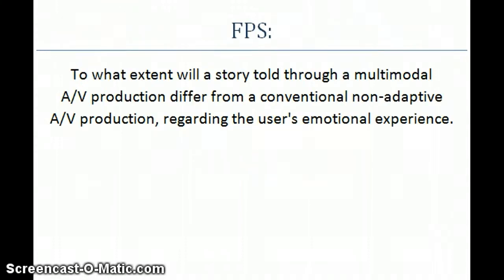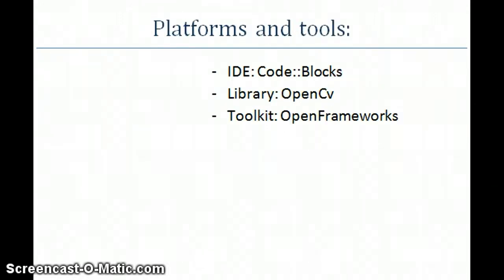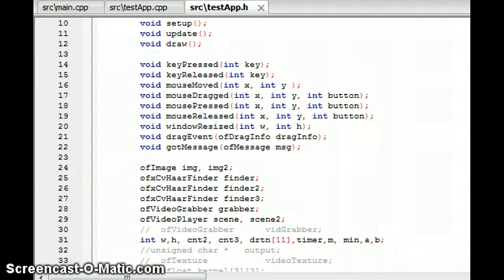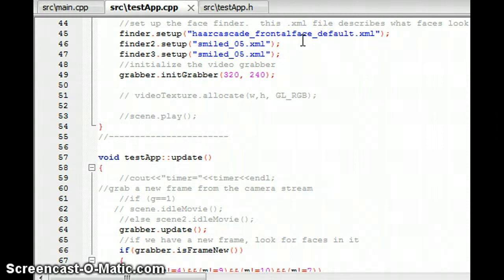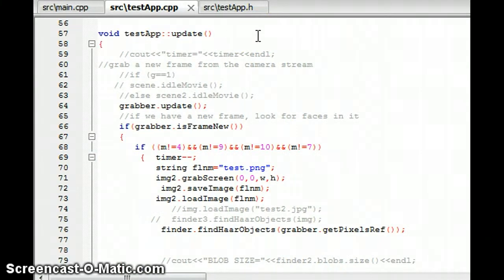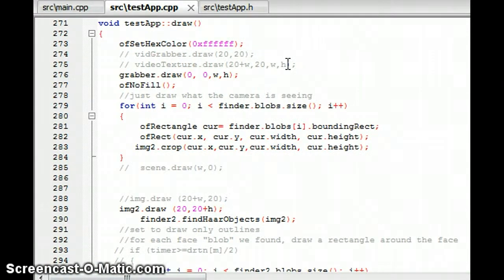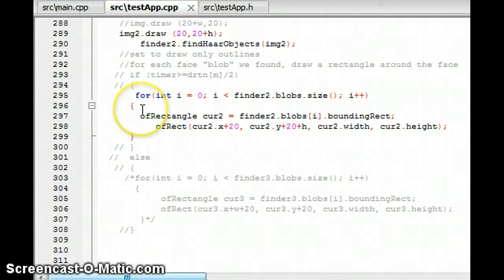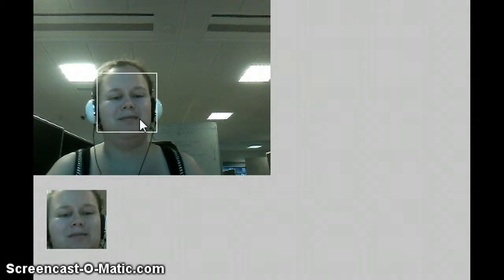Image Processing 1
1st hand in for Image Processing, December 2012. MED3 AAU-CPH